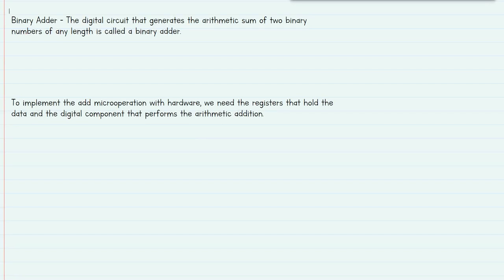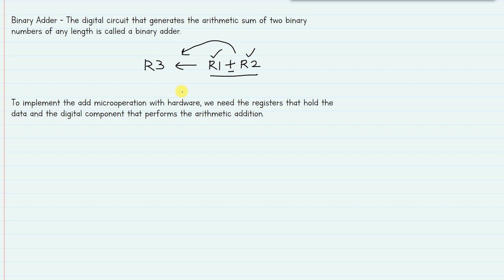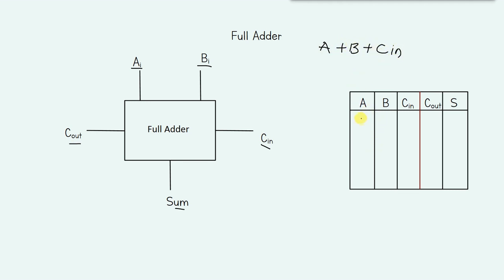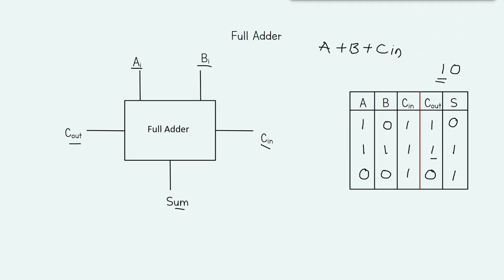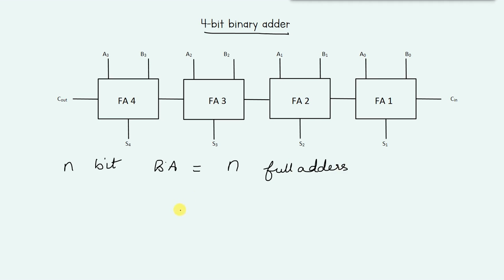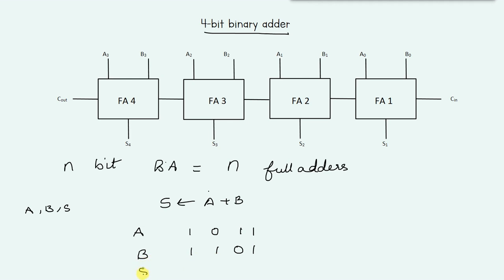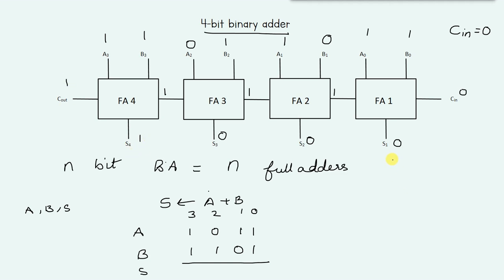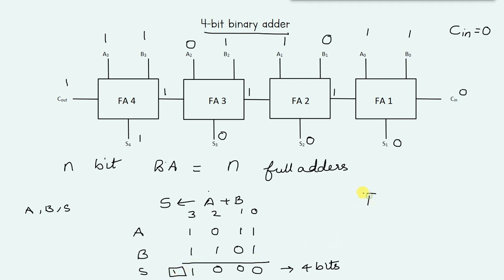CSA | Computer System Architecture | Binary Adder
Binary adder is one of the basic combination logic circuits.